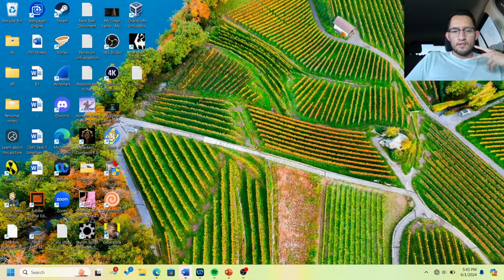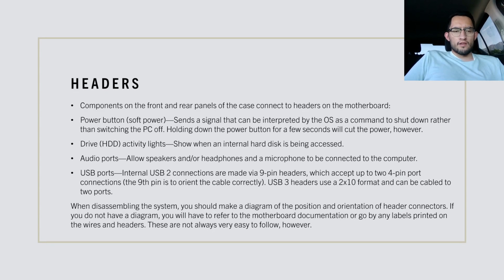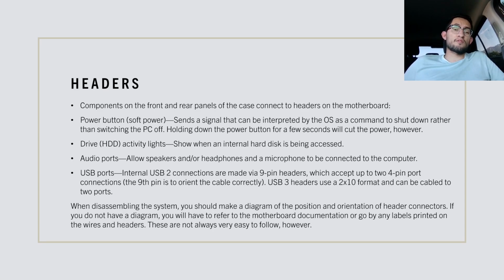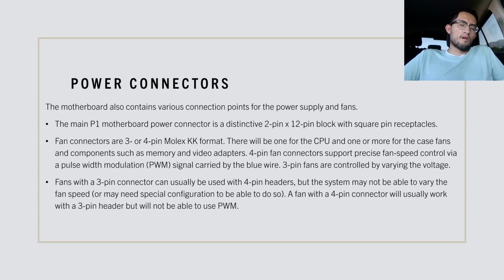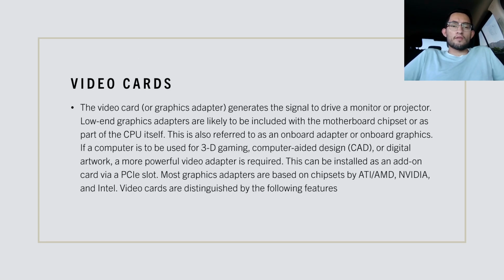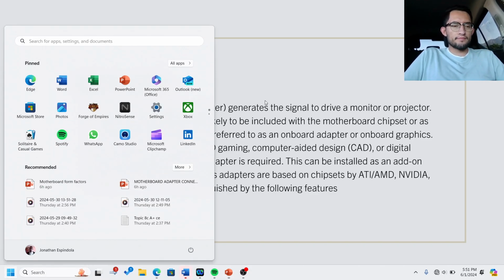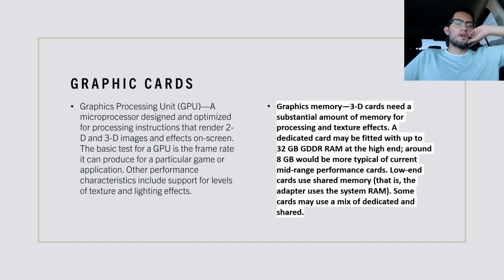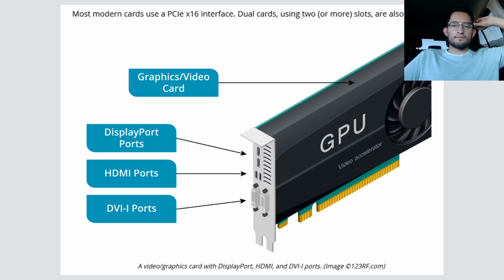Motherboard Headers and Video Cards CompTIA A+ core 1